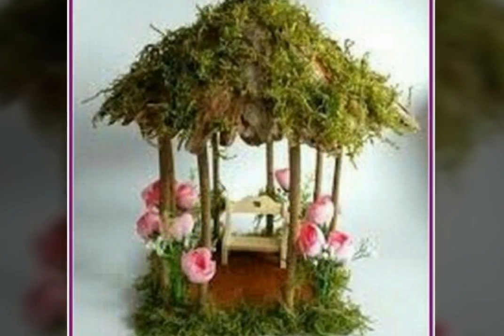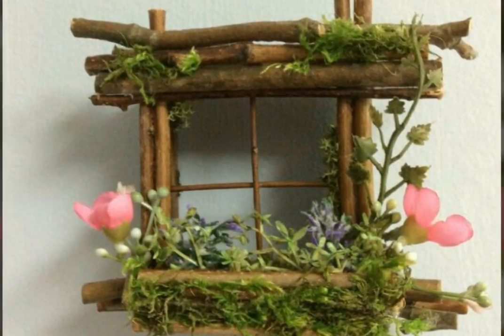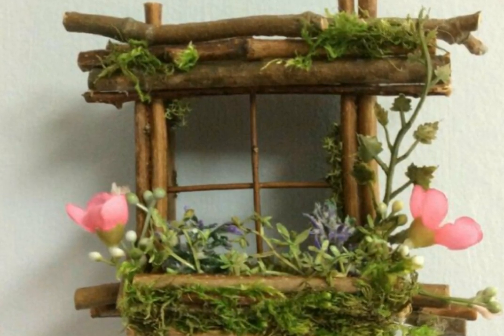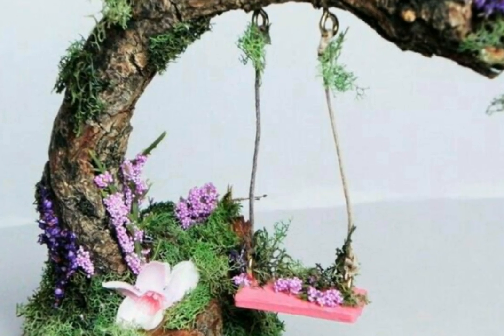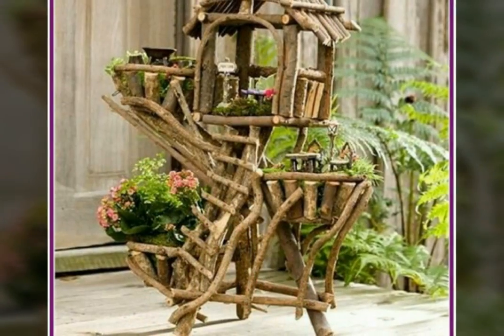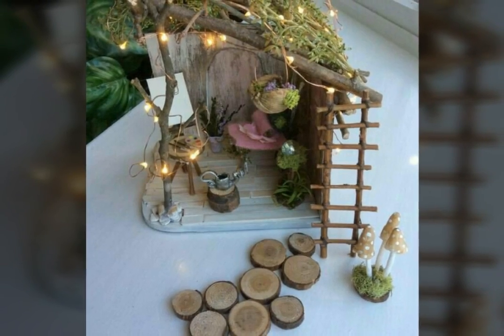Magical Fairy Gardens Flower arrangement beautiful and I love Flower garden in Fairy